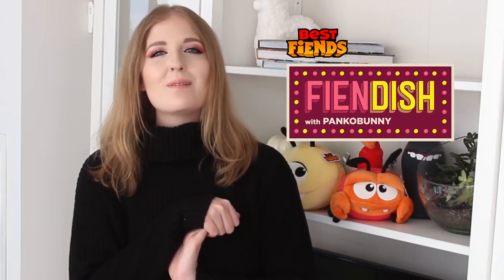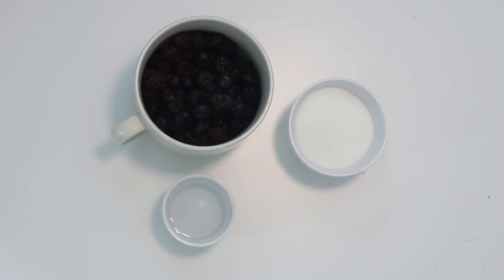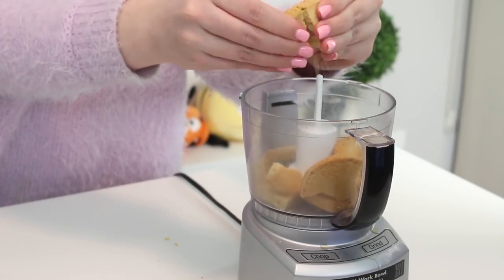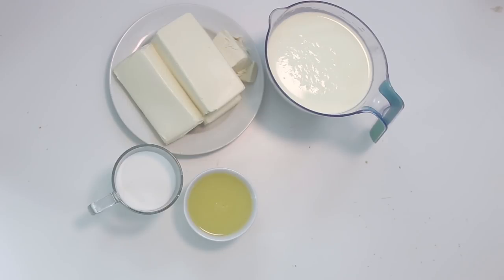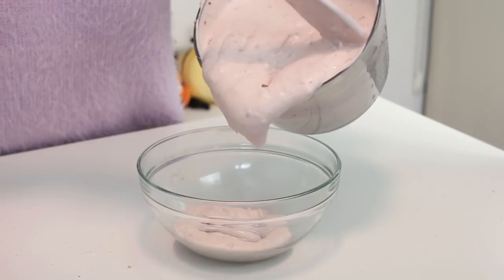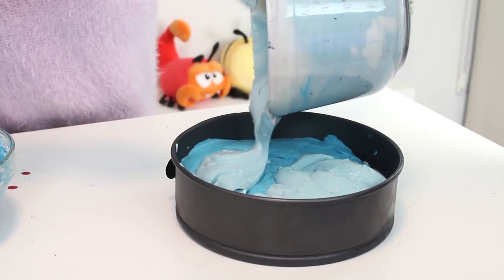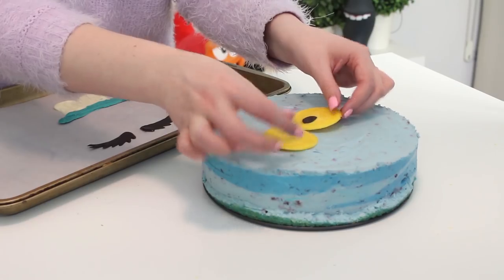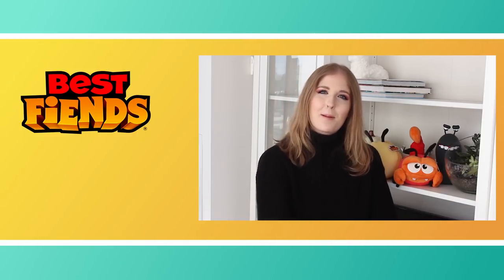Terry Blackberry Cheesecake!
On this episode of FIENDISH, PankoBunny teaches us how to make delicious no-bake Terry Blackberry Cheesecake! Recipe below!

Ingredients
Blackberry Syrup:
1 pound frozen blackberries, thawed
¼ cup + 2 tbsp granulated sugar
¼ cup water
¼ cup lemon juice (from 1 lemon)

Cheesecake Base:
200g shortbread cookies, broken into pieces
65g unsalted butter, melted
blue food coloring
Cheesecake Filling:
800g cream cheese, room temperature
800ml whipping cream
160g sugar
½ cup lemon juice (from about 2 lemons)
1 tsp vanilla extract
4 tsp powdered gelatin
5 tbsp water
½ cup frozen blackberries, thawed
blue food coloring
¼ cup blackberry syrup (see above)
Yellow, black, white and blue candy melts, melted
Fresh blackberries, for garnish

Directions:

Make the syrup:
1. Place the blackberries, sugar, water and lemon juice in a pot and set to medium-high heat. Bring to a boil, then reduce the heat to low and simmer until the berries are very soft and the sauce has thickened, about 20-25 minutes.
2. Strain the syrup through a mesh sieve and discard the solids. Place in the fridge to chill while you make the other components.

Make the base:
1. Place the shortbread cookies in a food processor and pulse until they are a fine crumb.
2. In a small bowl, combine the melted butter and blue food coloring to create a deep blue color. Add the butter to the shortbread cookies and pulse until evenly incorporated.
3. Pour the mixture into a 9” springform pan. Use the bottom of a measuring cup to press it into the base of the pan.
4. Place the pan in the fridge while you make the filling.

Make the filling:
1. Place the cream cheese in a bowl and beat with an electric mixer until smooth. Add the sugar and beat to combine. Add the whipping cream, lemon juice and vanilla extract and mix well.
2. In a small bowl, combine the gelatin and water and microwave for 30 seconds, or until the gelatin has dissolved. Add this to the filling and mix until well combined.
3. Add the thawed blackberries to the mixture and mix well. Place about 1/3 of the mixture in a separate bowl and add 3 tbsp blackberry syrup and enough blue food coloring to dye it a deep blue color. Mix well.
4. Add 1 tbsp blackberry syrup and some blue food coloring to dye it a pale blue color to the larger batch and mix well.
5. Pour 1/3 of the larger, pale blue filling into the springform pan and smooth the surface. Pour ½ of the darker blue filling into the pan, spreading it onto only half the pan. Pour 1/3 of the pale blue filling on top, making sure to completely cover the darker filling. Pour the remaining dark blue filling onto the opposite side of the pan. Pour the remaining pale blue filling on top and smooth the surface. Place in the fridge and chill for 6 hours, or overnight until firm.

Make the decorations:
1. Place a sheet of parchment paper on a baking sheet and draw Terry’s eyes, eyebrows and mouth with the melted candy melts. Transfer the baking sheet to the freezer until set, about 10 minutes.
2. Slide a sharp knife around the sides of the pan then slide it off the cake. Place Terry’s facial features on top and enjoy!